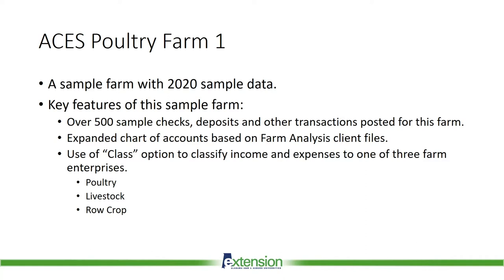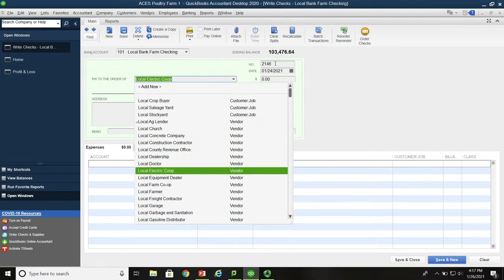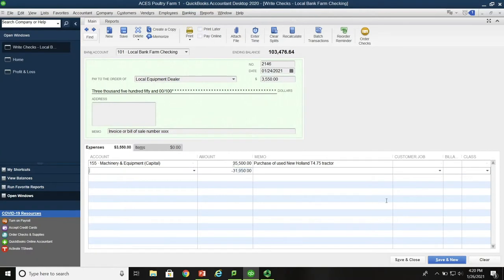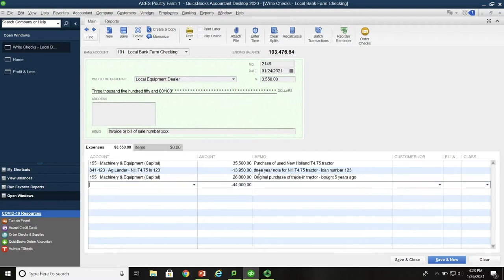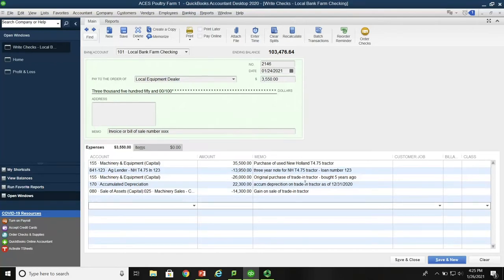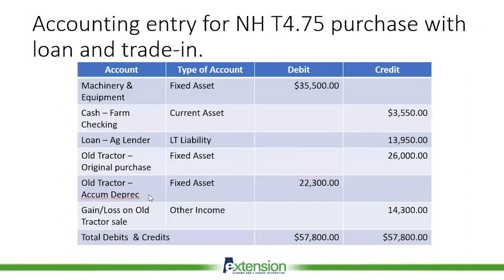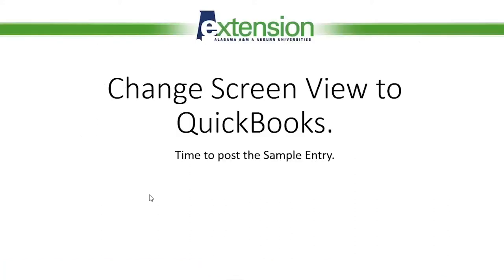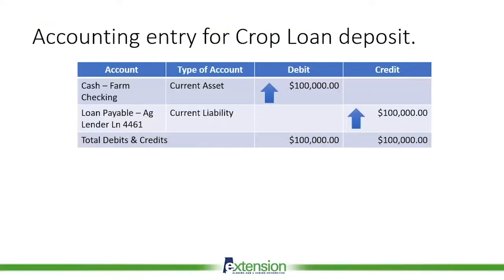Farm Accounting 101- QuickBooks for Farmers Lesson 2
Robert Page, CPA and REA with the Farm and Agribusiness Management Team, offers information on how to use QuickBooks software for accurate financial and production records.